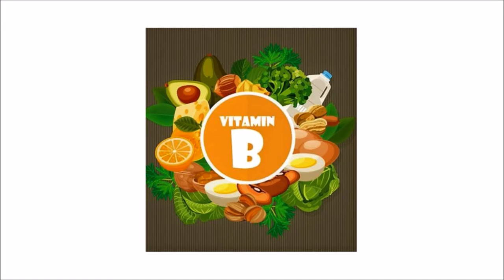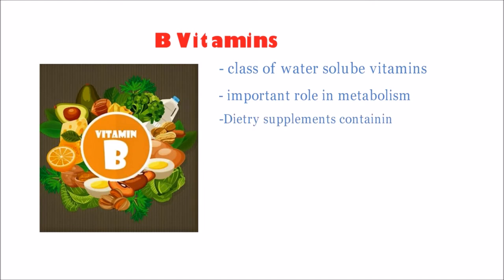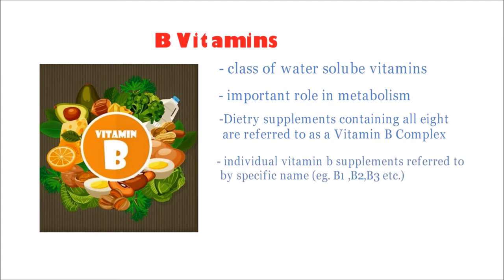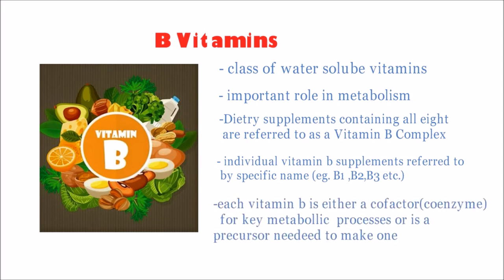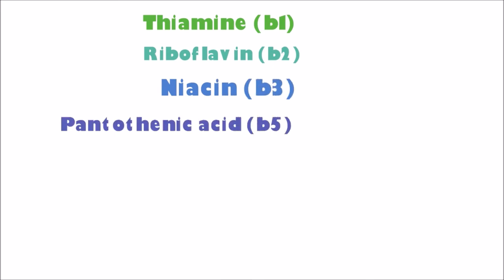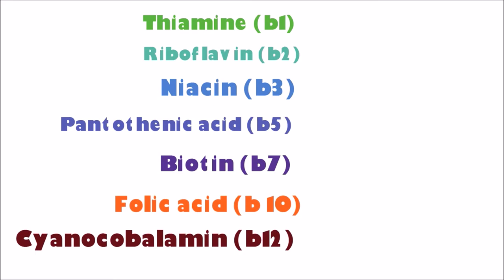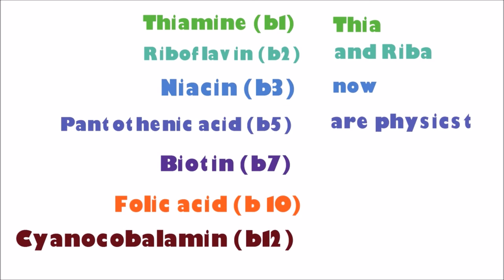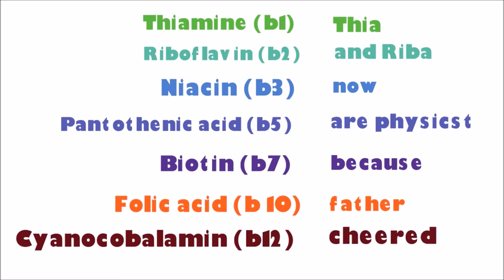Mnemonic for Vitamin B names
This video contains a trick to learn the names of Vitamin B and a few information about it.